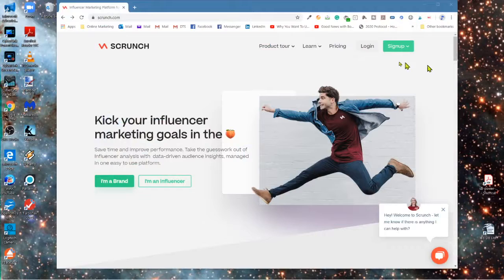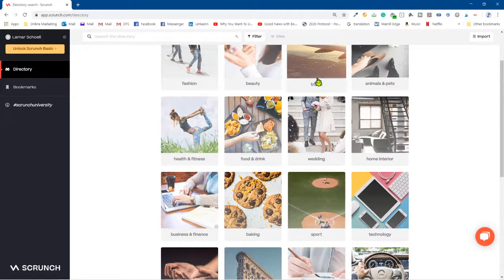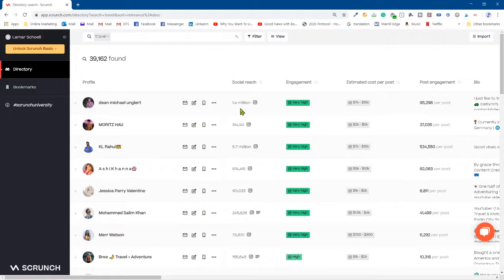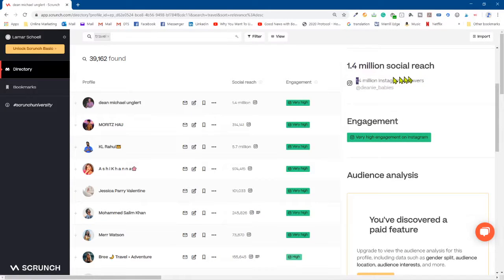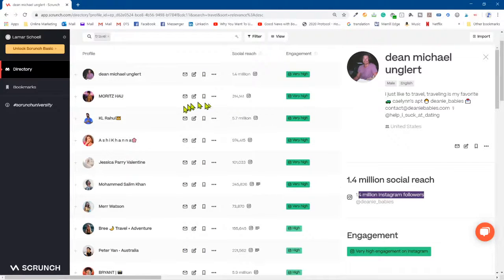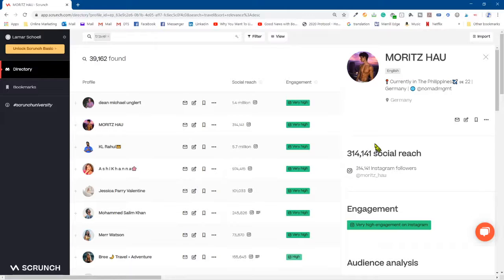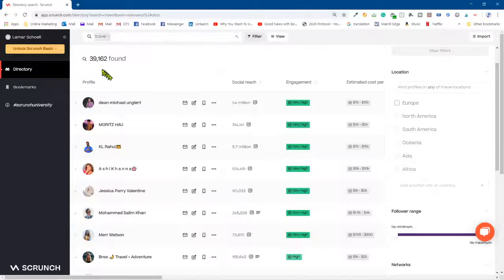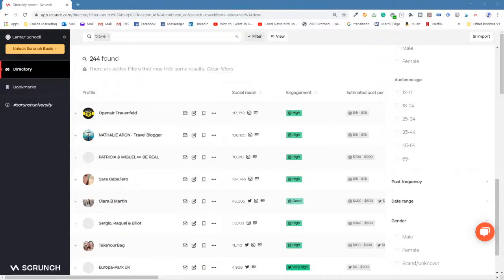How To Find Influencers In Your Niche To Explode Your Sales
★★✅Learn how to increase your daily income!